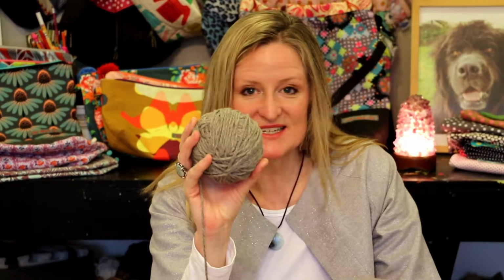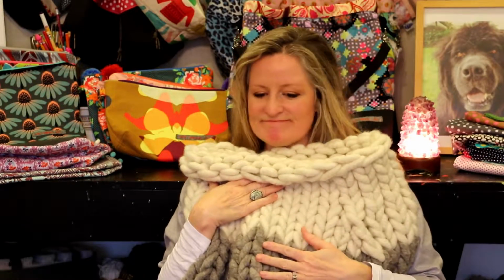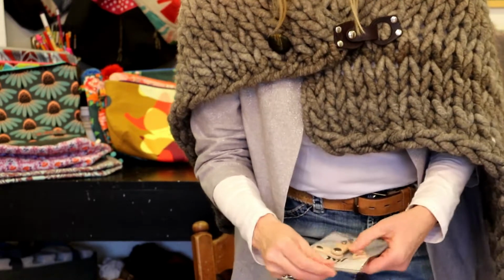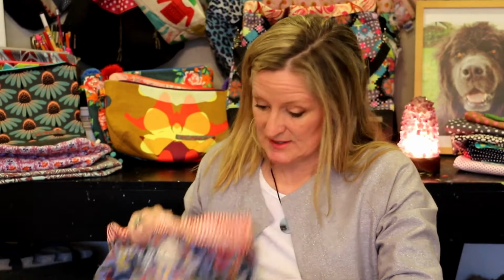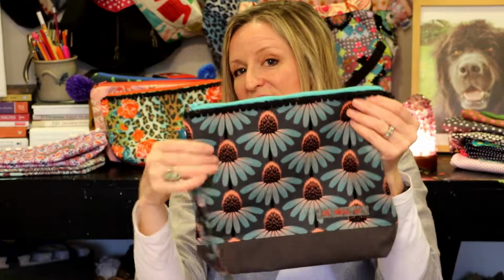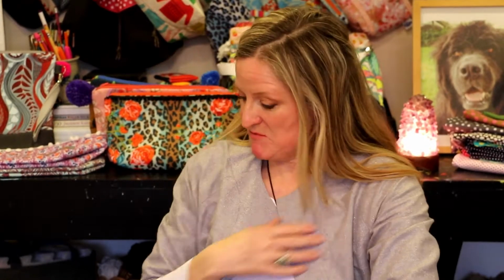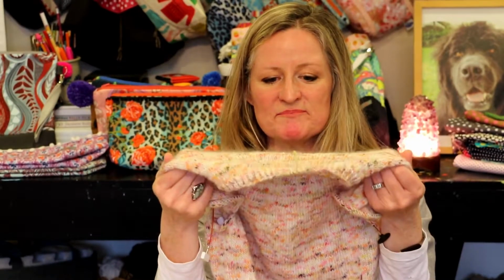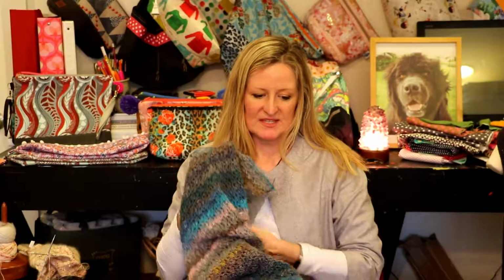Freshwater Fibers Knitting and Sewing Podcast: Episode 10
Core spun work, Jul Design accessories, yarn and project bags all

Works in progress:
Magnolia Summer by Camilla Vad on Ravelry
yarn:  "Lazer Floyd" by Twisted Owl Fiber Studio
           "Bone" Shibui Silk Cloud

Mellow Sun by Isabelle Kramer on Ravelry
yarn:  grey heavy worsted by Fat Wool Co

Sewing Pattern:
Pilvi Coat by Lotta Jansdotter "Everyday Style:  key pieces to sew..."

Damaged crochet wrap:
My best guest is the Vintage Crochet Stole, found free online.
Yarn:  Noro Silk Garden, color way is at least 7 years old!